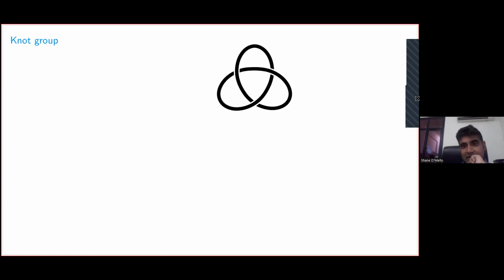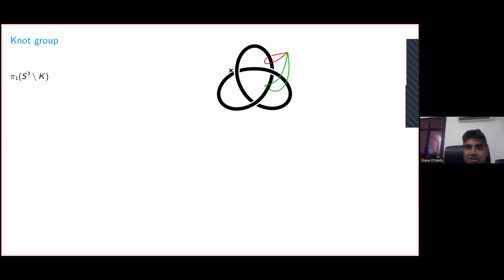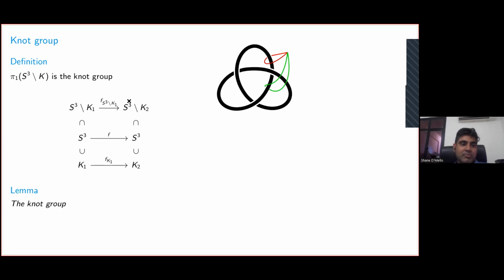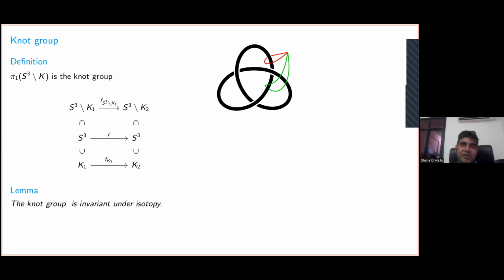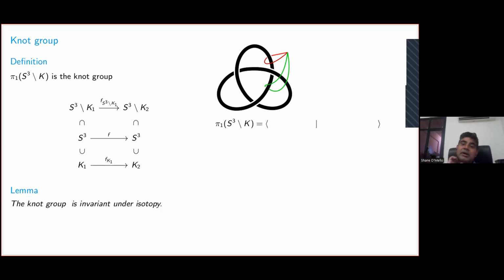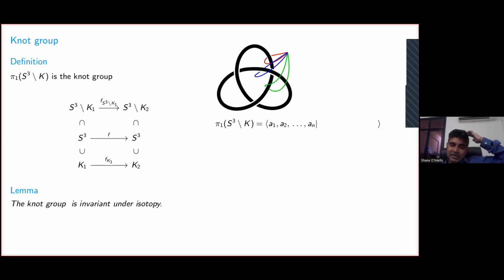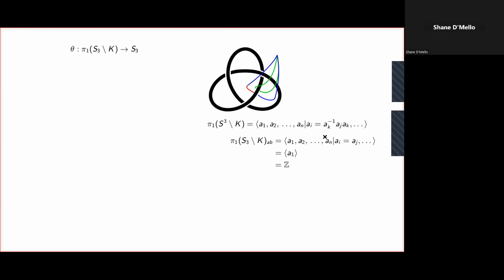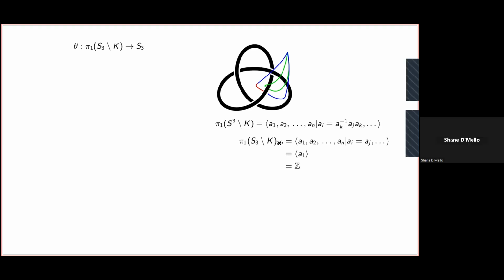The space around knots | Part 1 | Dr. Shane D'Mello | Curry Leaf Days 2023 | Day 1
🌷 Invited Talk 22

Speaker: Dr. Shane D'Mello

Title: The space around knots

Abstract: We will discuss properties of the complement of a knot, especially the fundamental group of the knot complement.